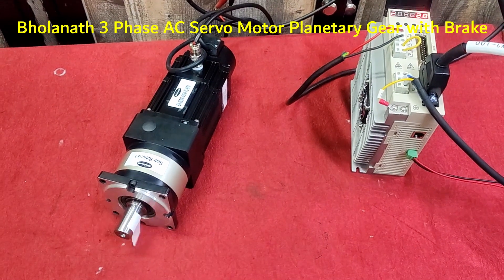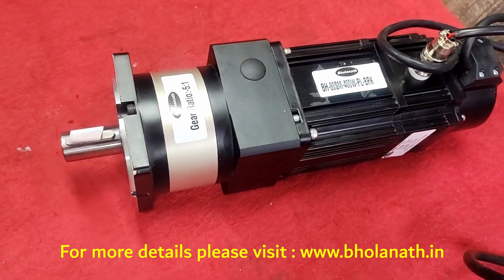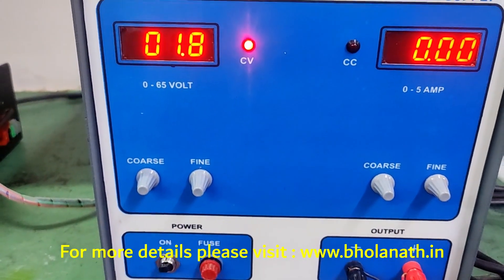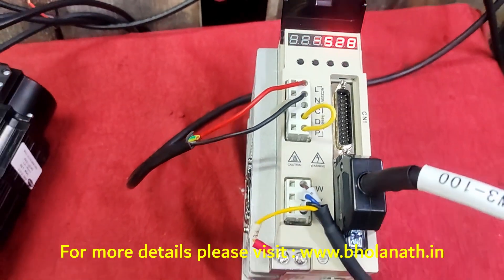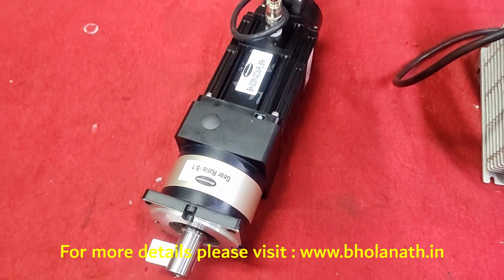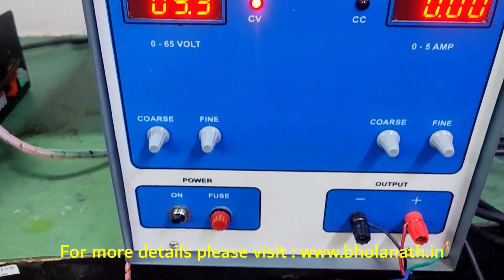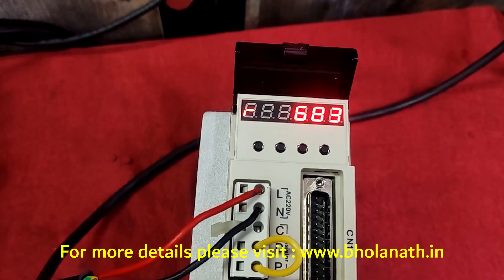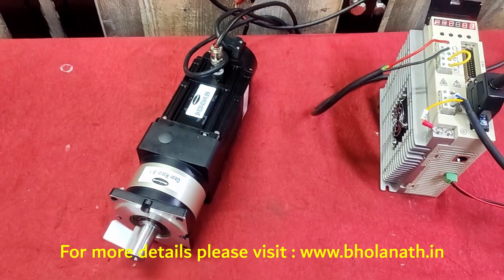3 Phase AC Servo Motor | Planetary Gear with Brake | Bholanath AC Servo Motor | 400W | English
3 Phase AC Servo Motor Planetary Gear with Brake

Frame Size -  80mm
Power - 400W
Torque - 1.3Nm

Phone Nos. -

Technical Team:-

Sales Team:-

Maharashtra & GOA -

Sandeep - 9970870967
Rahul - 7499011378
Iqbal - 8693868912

North India -
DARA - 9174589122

South India -
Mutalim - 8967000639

West Bengal -
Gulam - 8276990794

Karnataka -
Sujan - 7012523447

North East -
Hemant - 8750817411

Managers:-

Office Address:-
BHOLANATH PRECISION ENGINEERING PVT. LTD.